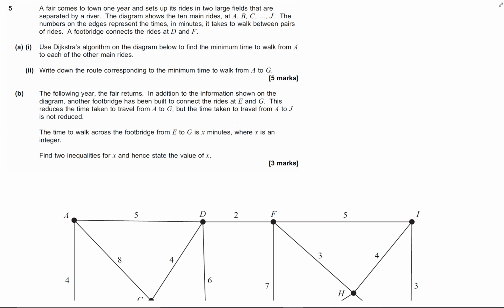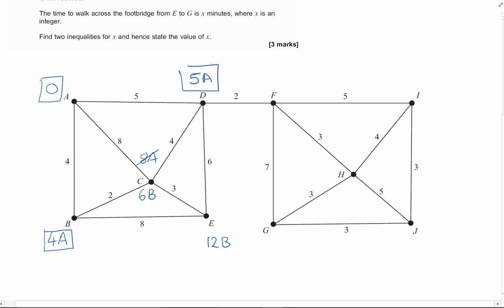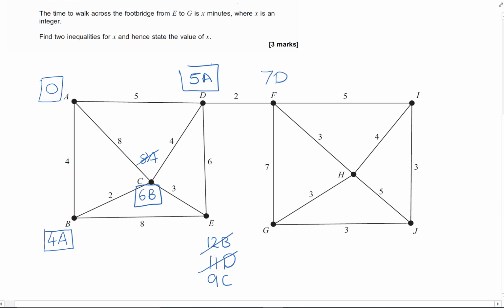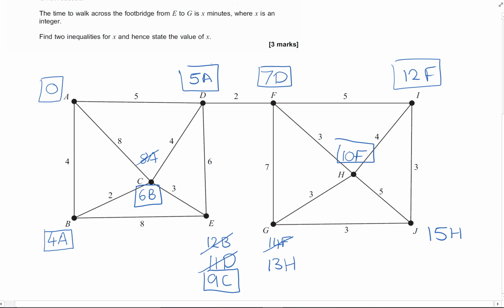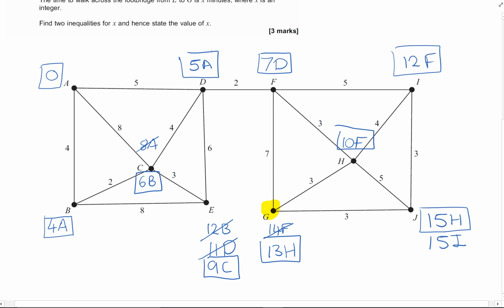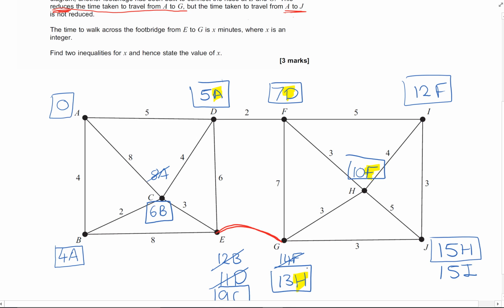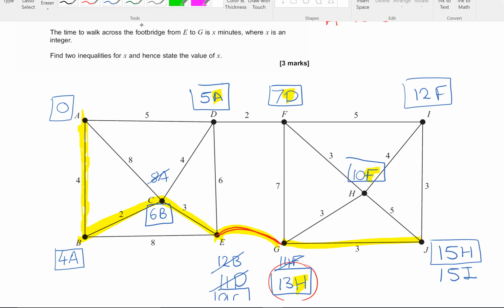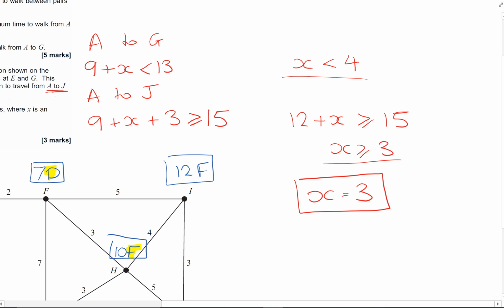AQA Decision 1 June 2016 - Question 5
Video solution for Decision Maths 1 June 2016.
The video solution below give one possible solution, I would encourage you to use the mark scheme as well to fully understand the solutions to each of these problems